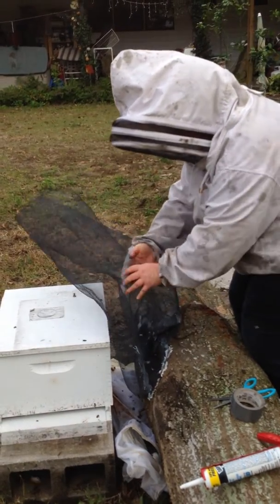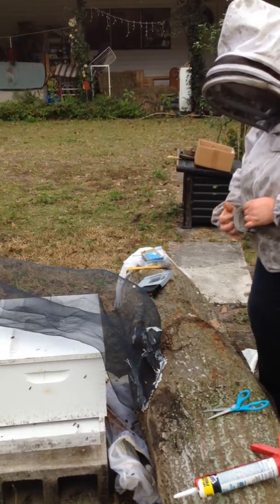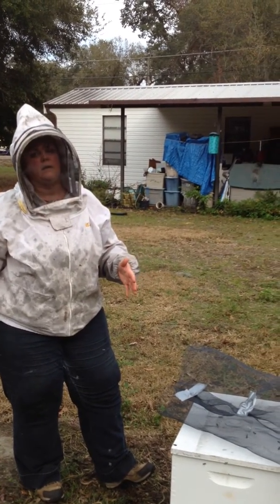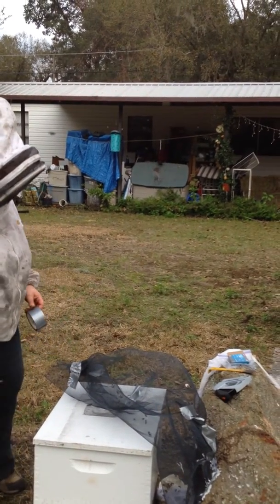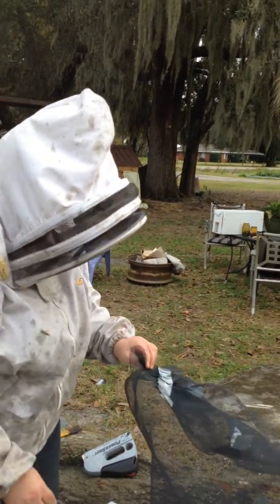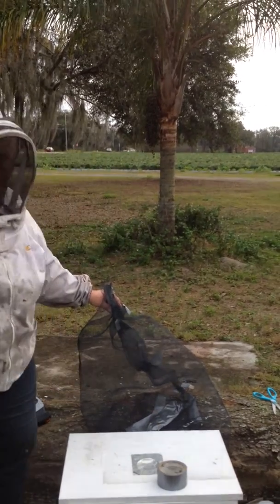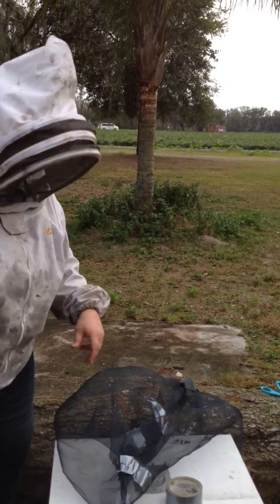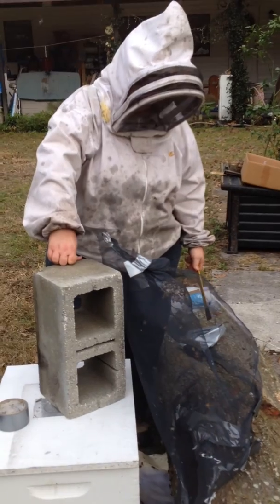Bee Beautiful - Part 3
Removing bees from downed tree.